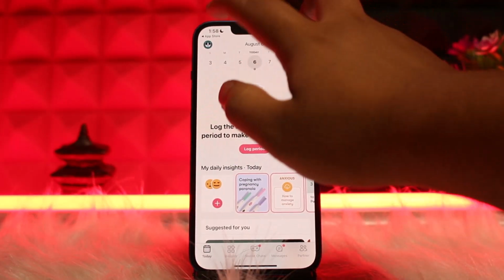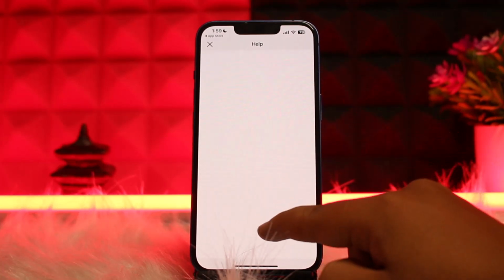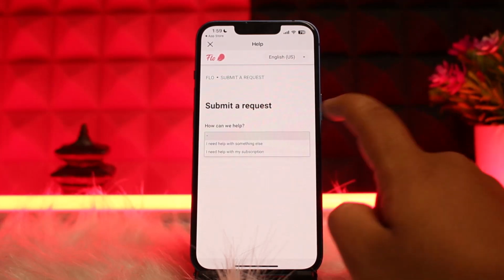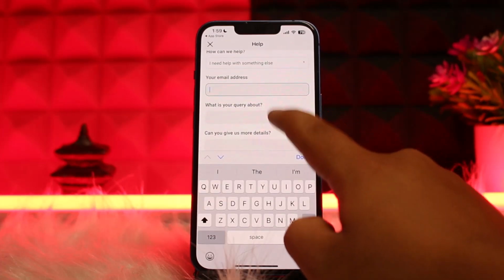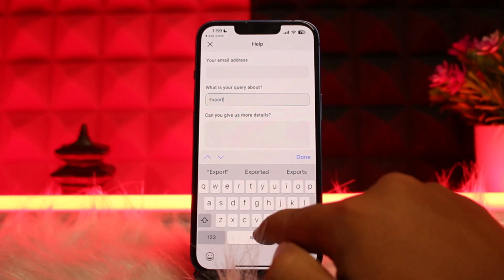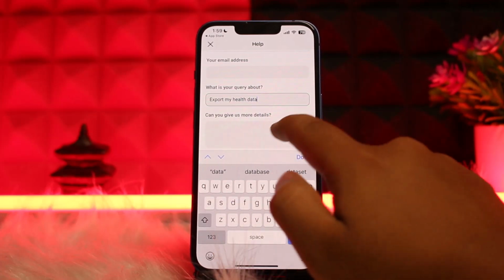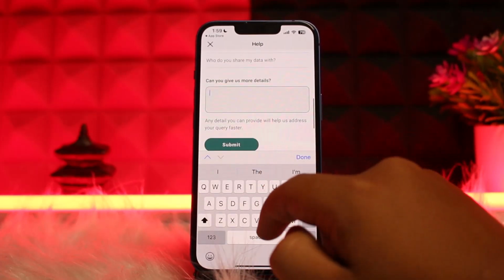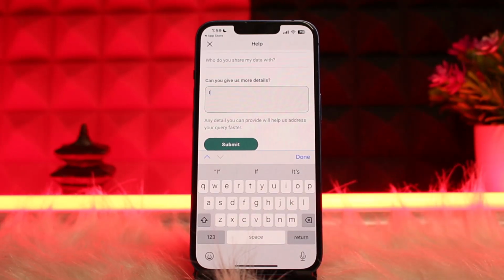How to Export Health Data in Flo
Flo is a menstrual cycle and ovulation tracking app that stores sensitive personal and health information such as period dates, symptoms, cycle length, and fertility predictions. While many health tracking apps allow direct exporting of data from within the app, Flo does not currently offer a built-in self-export feature. If you want to download your health data, you must request it directly from Flo’s support team. This process is designed to protect your privacy while ensuring that your records are delivered securely.

To begin, open the Flo app on your mobile device and tap the profile icon in the top left corner of the screen. Scroll down and select the “Help” option to access Flo’s support resources. When prompted with “How can we help?”, choose “I need help with something else.”

In the subject or query field, type a short request such as “Export my health data.” In the message section, clearly state that you would like to receive all of your recorded health data in a downloadable format. Including your Flo username can help speed up the verification process. Once you submit your request, Flo’s support team will process it and typically respond within 48 hours to the email address you provided, giving you instructions or a file containing your exported data.

Since this file contains private health details, be sure to store it securely once received, whether in a password-protected folder, encrypted storage, or a secure cloud service.

Timestamps:
0:00 Introduction
0:12 Opening Flo and accessing Help menu
0:31 Contacting Flo support
0:42 Submitting an export request with account details
1:16 Waiting for confirmation and data delivery